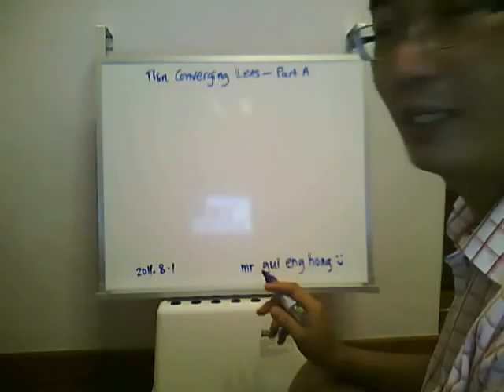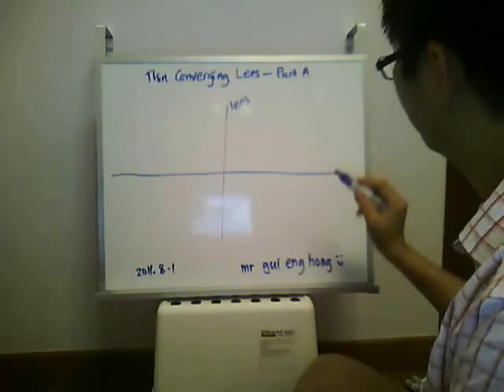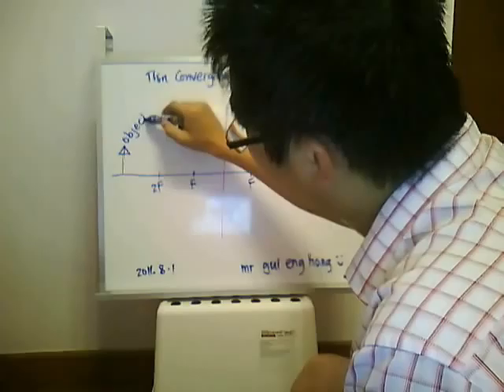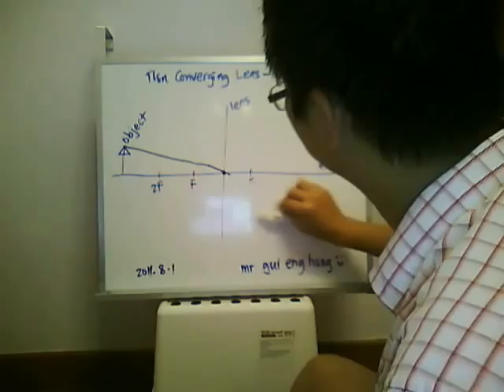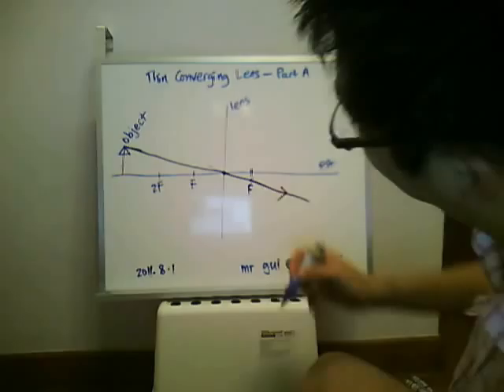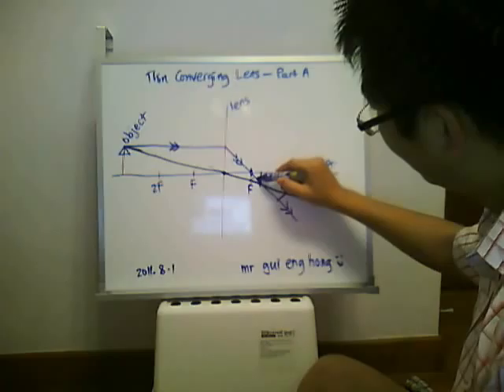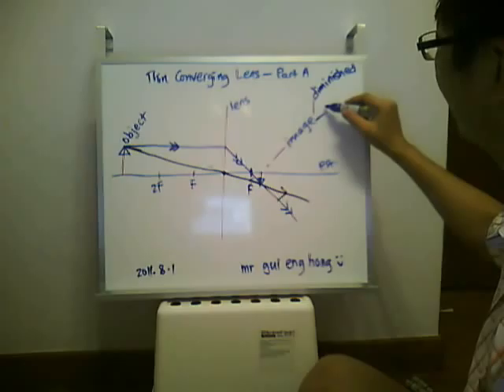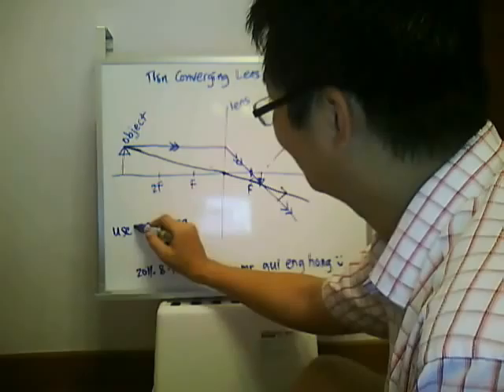D:\Q2 2009 Academic\Physics Self Made Videos 2009\thin lens A_0001.wmv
physics mr gui thin converging lens